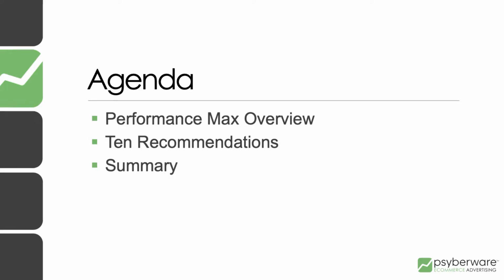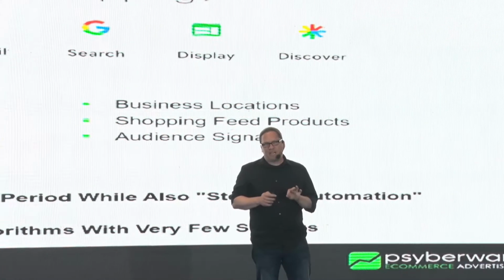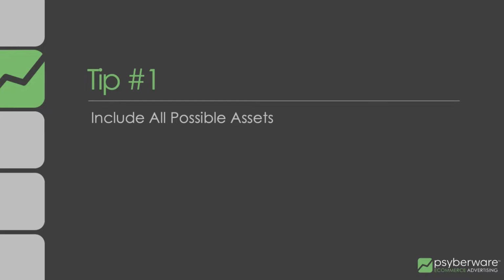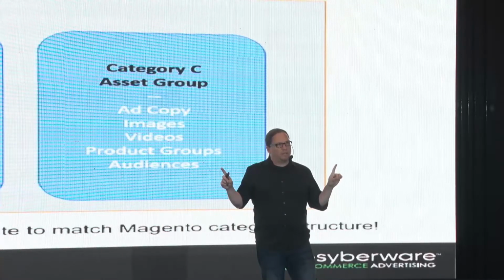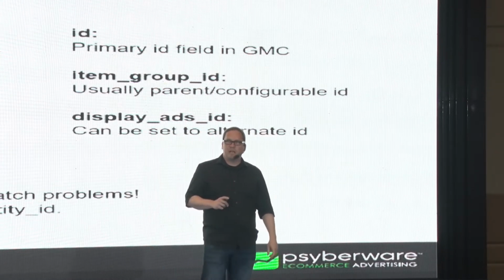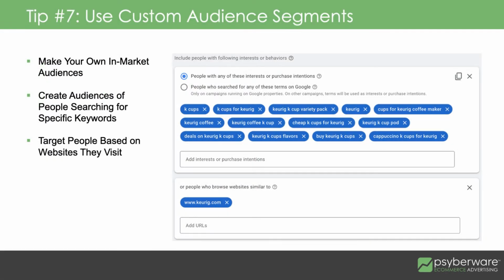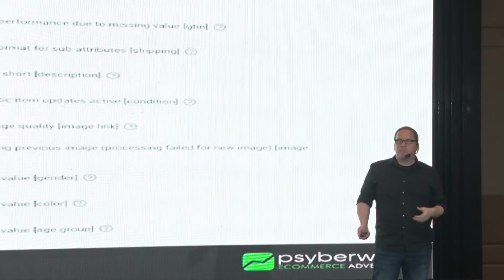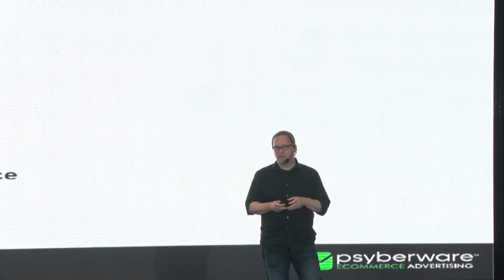MM22ID | David Deppner - Take Magento to the Performance Max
This year, a change to Google Ads will affect nearly every Magento merchant. Smart Shopping campaigns are being converted to the new Performance Max campaign type. These new campaigns represent a radical departure from the way shopping ads have traditionally operated, and we can't just "upgrade" our campaigns and expect them to work optimally. As we give up more control to automated systems, the data integrations with our ecommerce platforms are more important than ever. In this session we will cover the key issues that impact merchants. We will give tips and best practices for optimizing Magento to maximize performance on Performance Max campaigns.

Meet Magento is a global e-commerce event organized by Meet Magento Association, a non-profit organization that has enabled e-commerce merchants worldwide.  The association is created for all type of companies who are active in commerce or distribution and have interest on how Magento and its ecosystem can help to grow their business.  Each year, more than twenty-four countries hold this event in a regular manner.

In keeping with the spirit of GrowStrongerTogether, on this year’s Meet Magento Indonesia, we seek to present unique opportunities to exchange practical insights through talk shows, networking, and interactive booths. Hosted by ICUBE by SIRCLO and powered by SIRCLO Group. This is our 7th year holding this event, whih was finally held face-to-face after having greeted you online for the past two years.

We brought together more than 25 industry experts and over 650 registrants. Through interactive sessions, MM22ID offers knowledge, insight, and relationships on a variety of subjects, including omnichannel, e-commerce, marketing, social commerce, and key actions to face the business challenges.